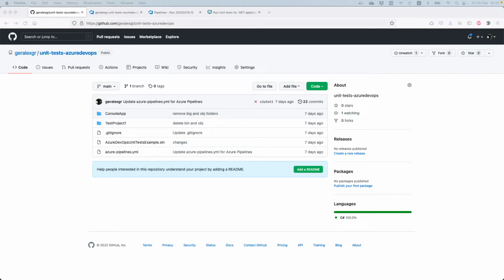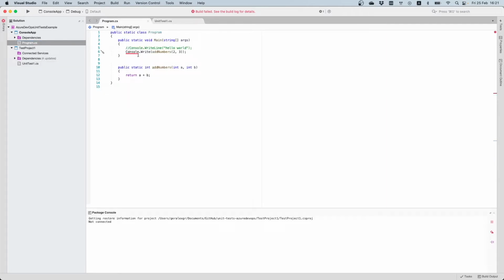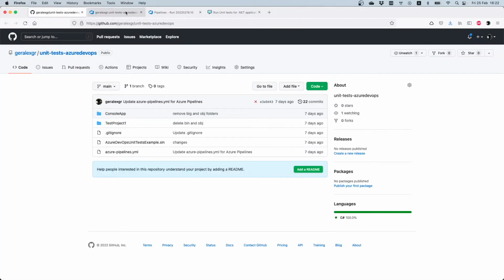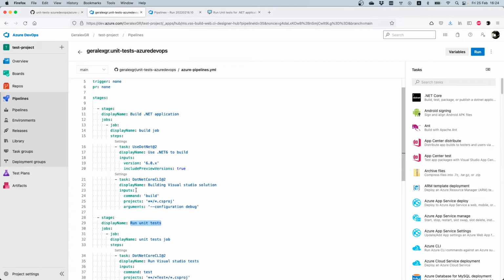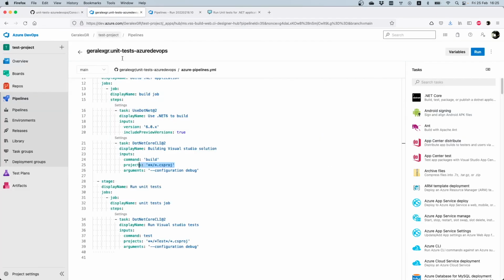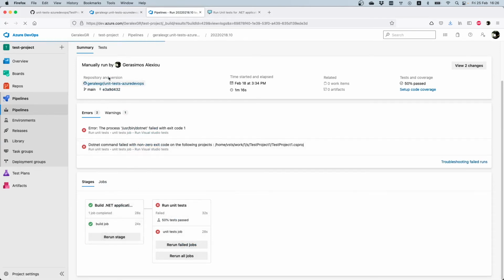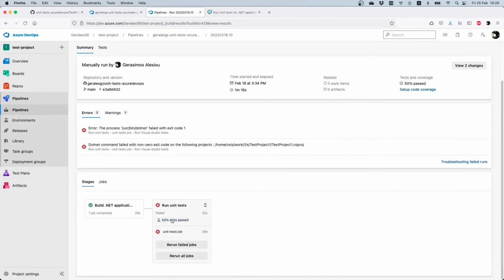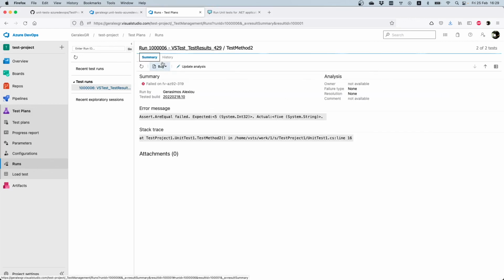Run Unit tests for .NET applications – Azure DevOps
How to build your .NET application Unit tests through Azure DevOps and automate testing.